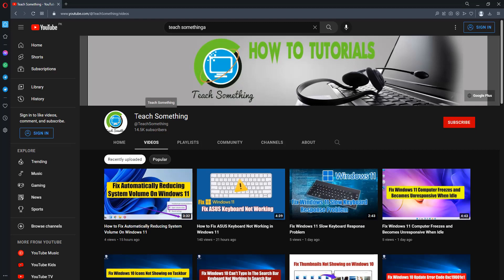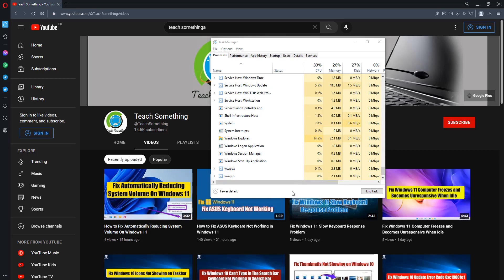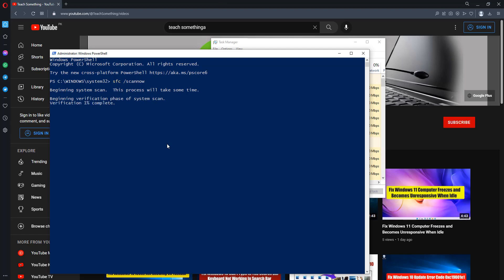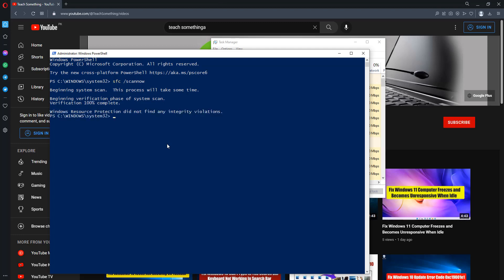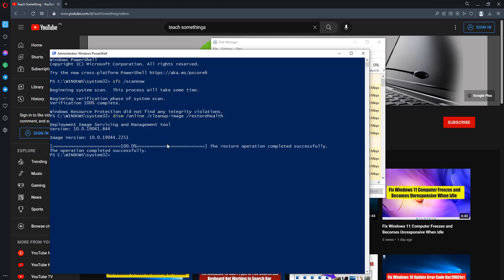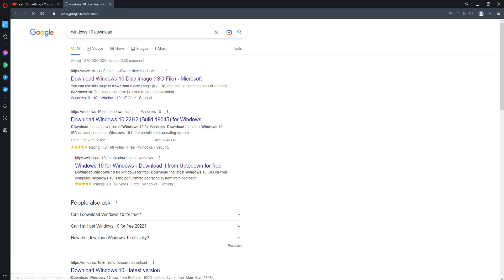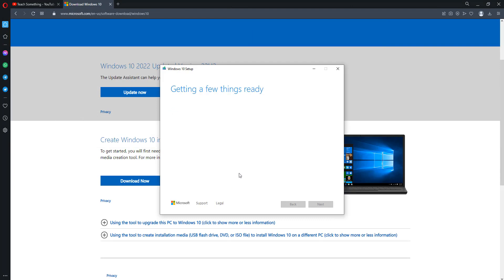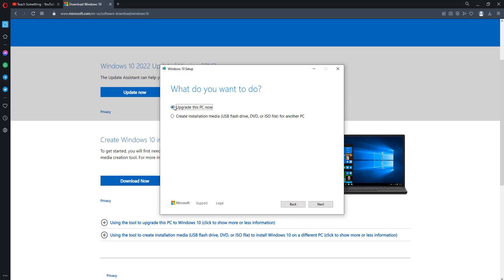Fix Windows 10 Cortana Not Working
In this video tutorial i will gonna show you How to Fix Windows 10 Cortana Not Working.